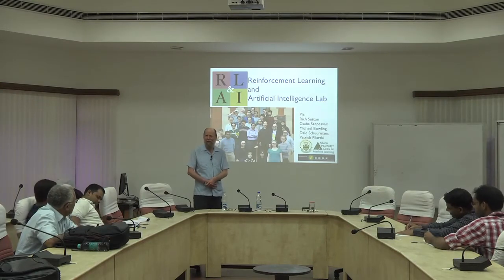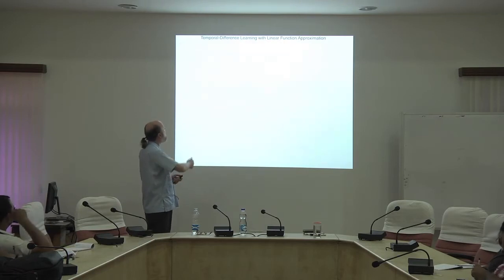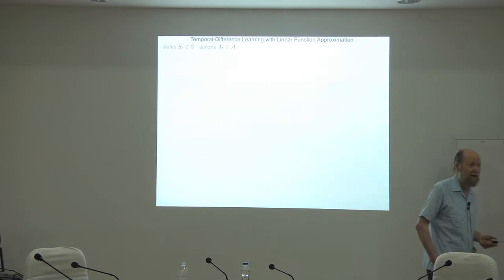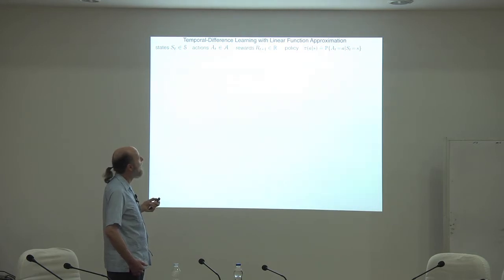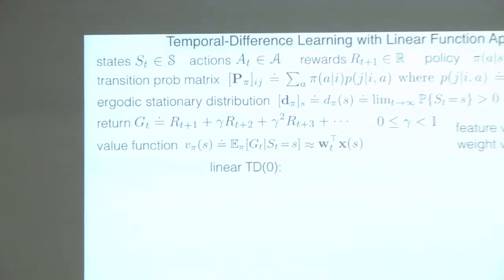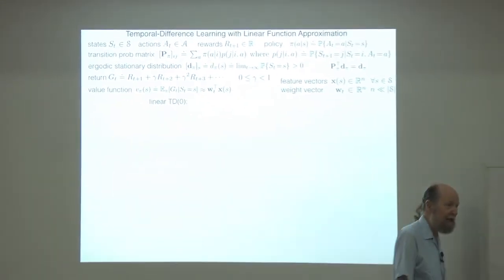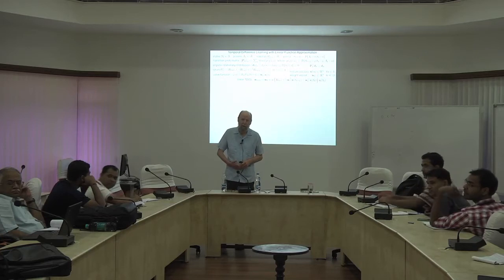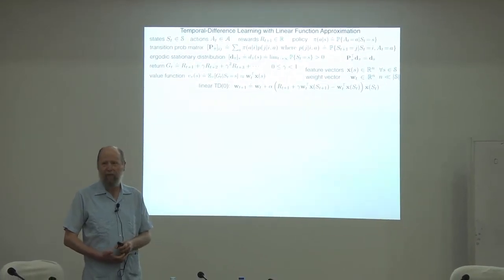Richard Sutton - Lecture 2